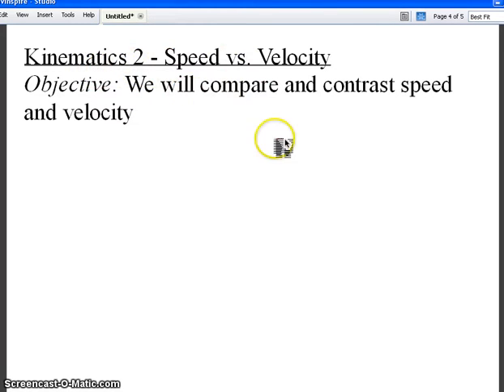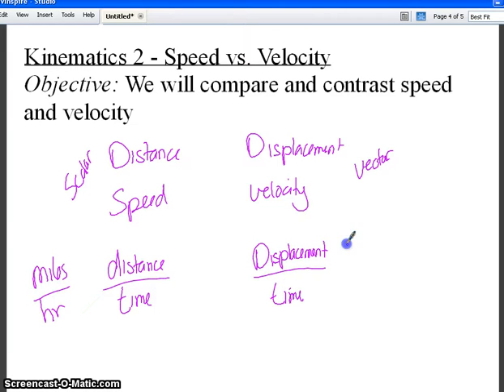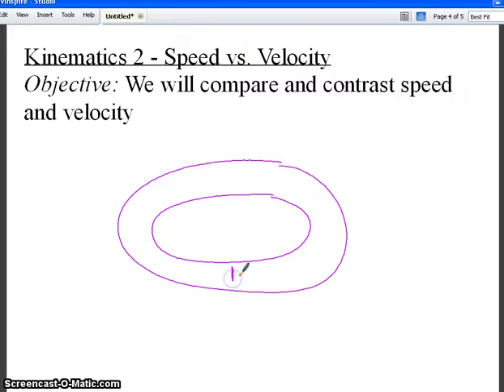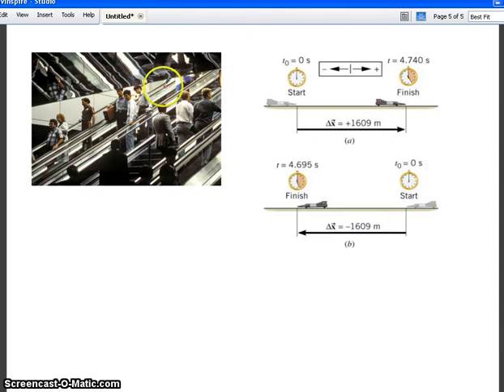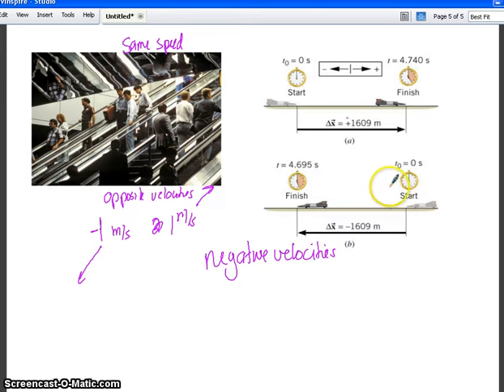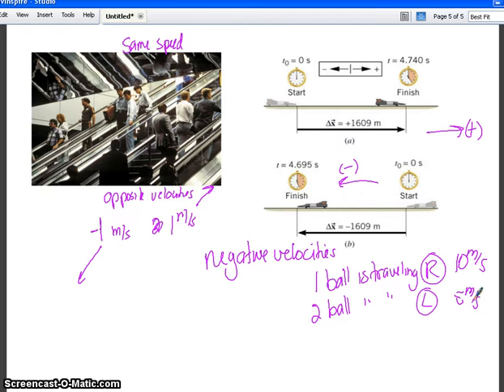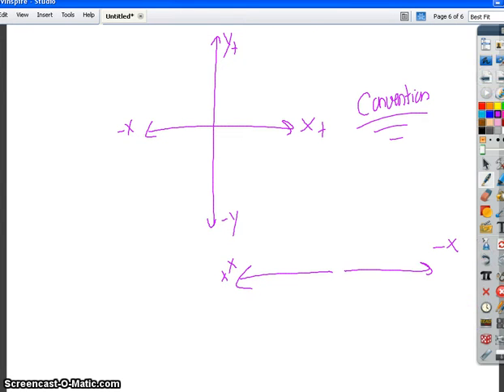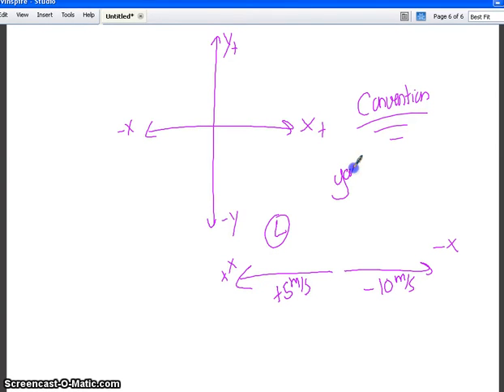Russo Physics: Kinematics 2 - Speed vs Velocity